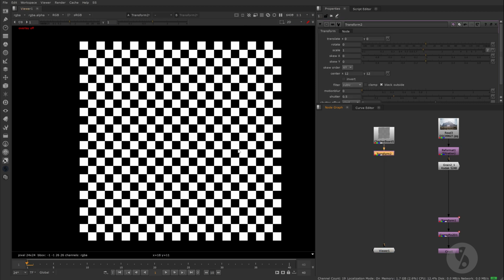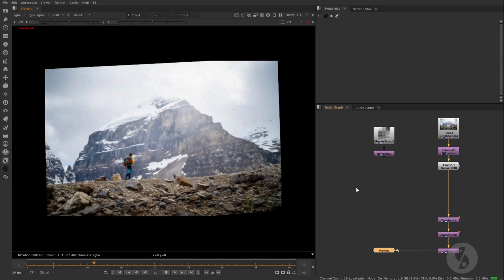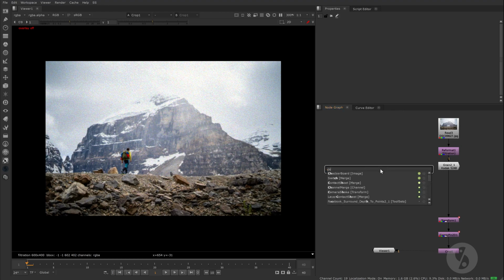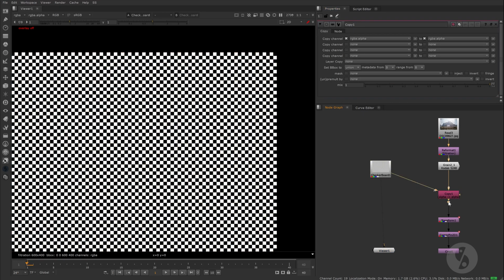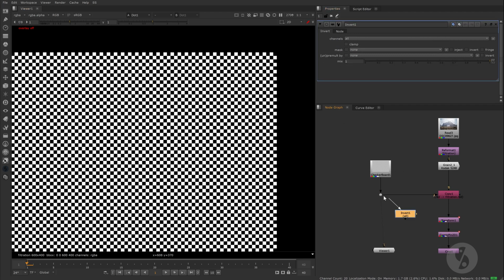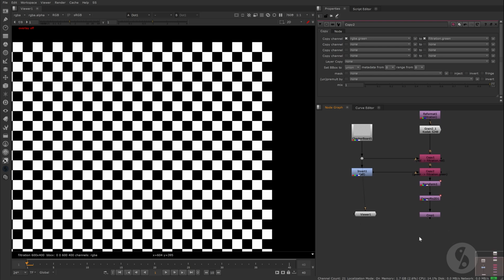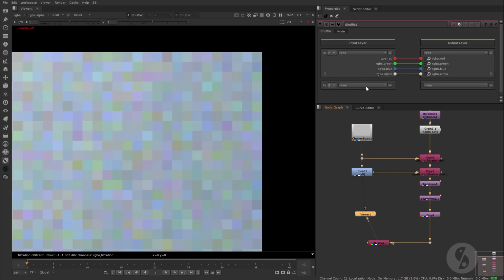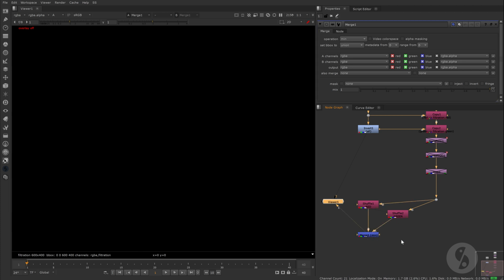Nuke Timeout - EP01 - Filtration Mask - Espresso Style Compositing Tutorial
Episode 01 shows how to setup a filtration mask, in case our footage suffers from side effects of too much filtering and we need a matte to tweak those areas.

"Nuke Timeout" offers handy tips & tricks for Nuke compositing setups presented in short videos.
Your snack of the day - and easy to digest.

SPLIT THE DIFF presents the  new online course:
"MATH FOR ARTISTS - A Visual Dictionary For Compositors, Vol. 1"